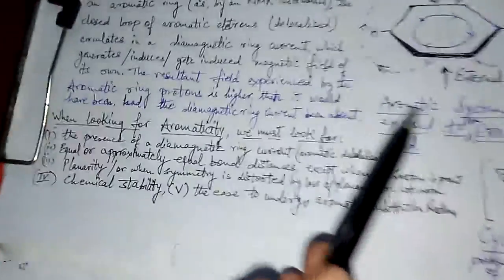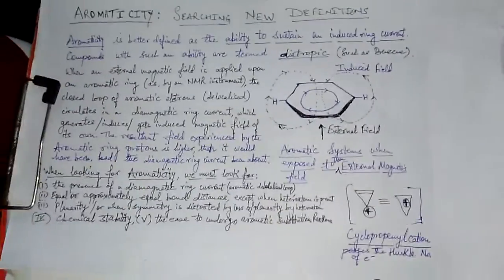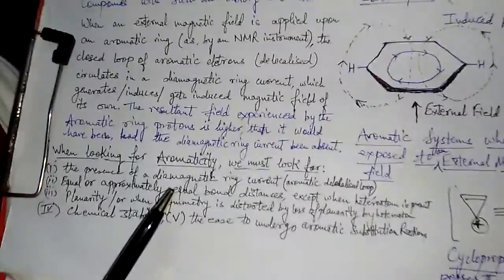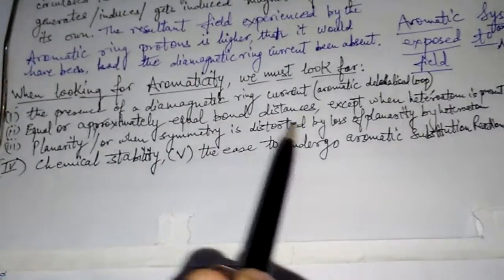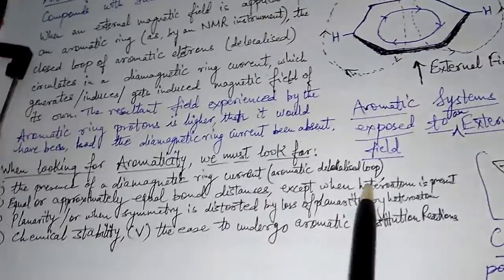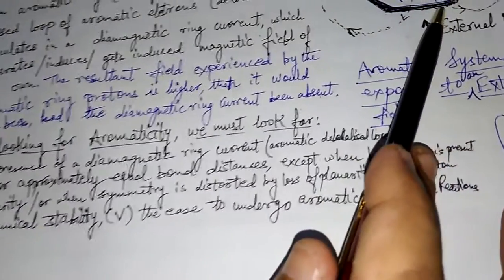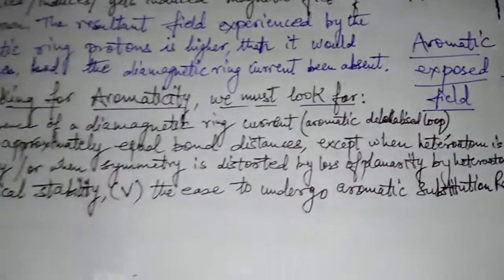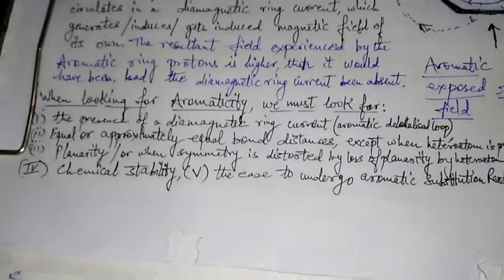Aromaticity explained: More accurate predictions, regarding degree of Aromaticity. All Myths allayed